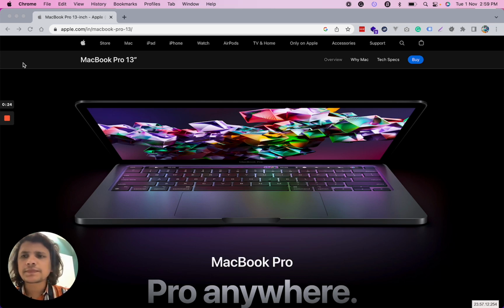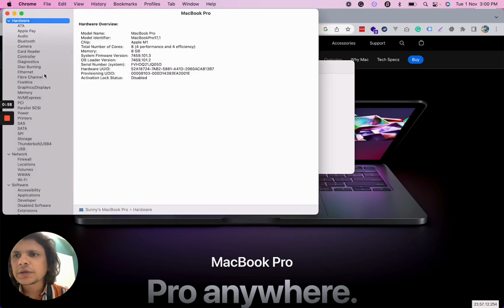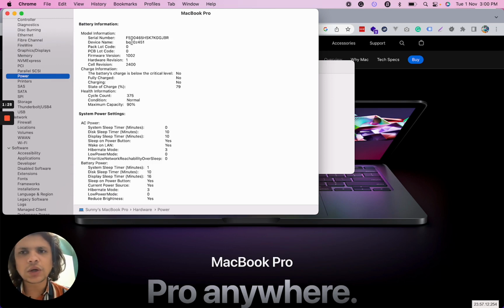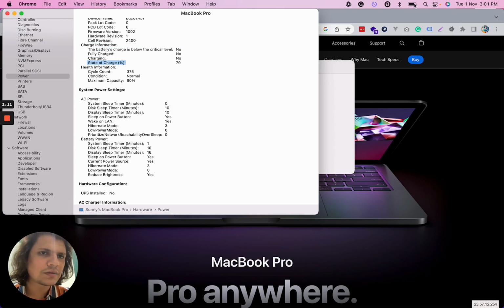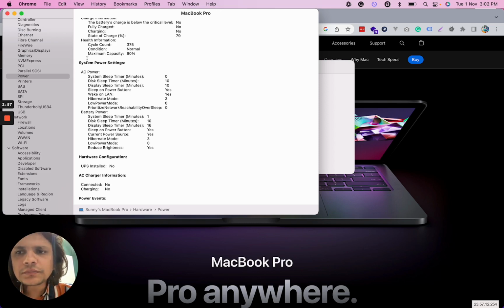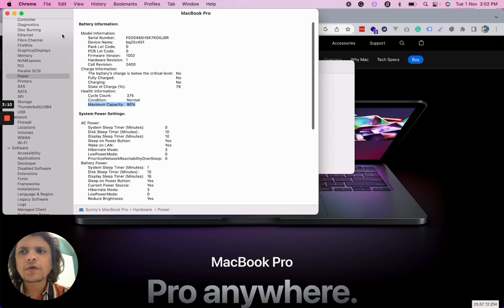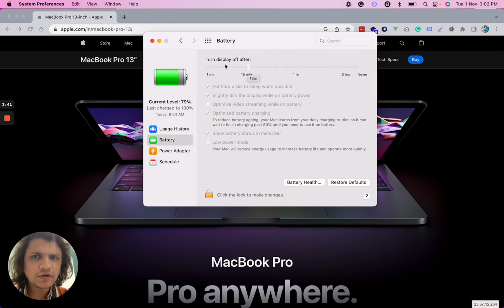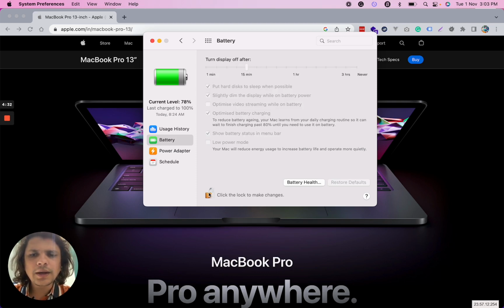How to check battery cycle count in MacBook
Watch this video to learn how to simply check the health of your MacBook's battery and understand the battery's life by comparing the cycle count to the maximum cycle count of your mac's model. You can estimate how long your battery will survive before you need to replace it.
Knowing about the battery on your MacBook Air or MacBook Pro is essential.
Also described is a simple technique to verify the health status without having to launch any applications.